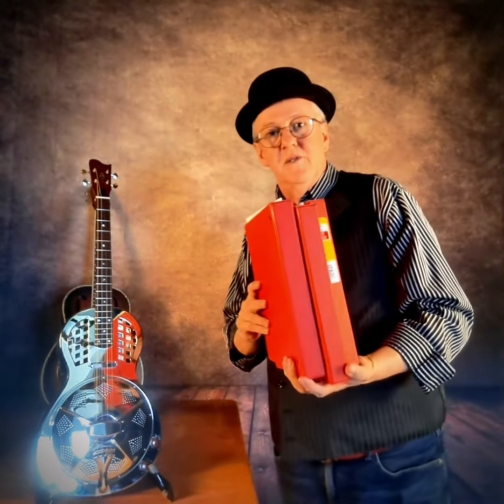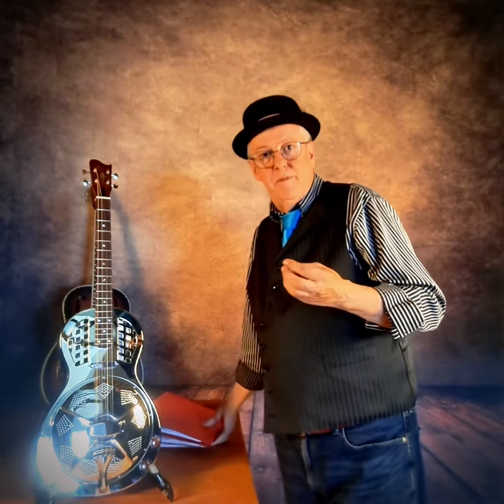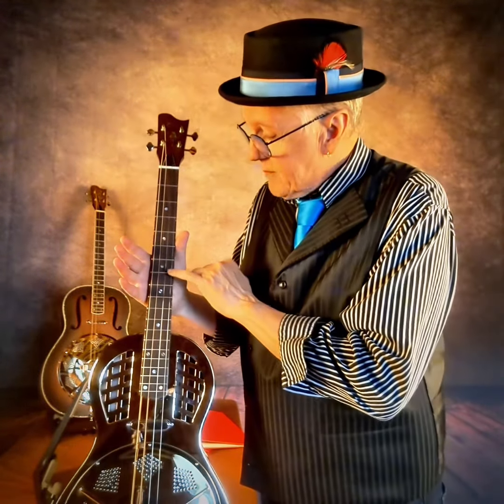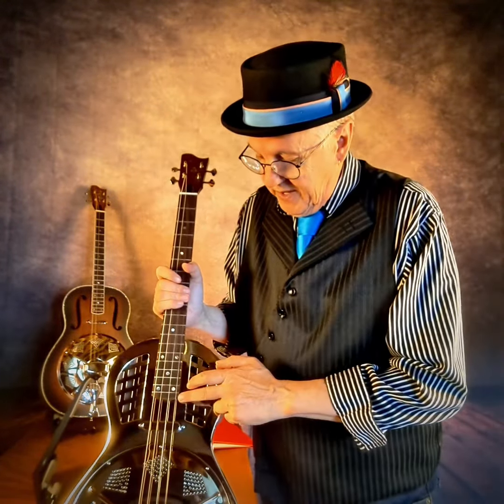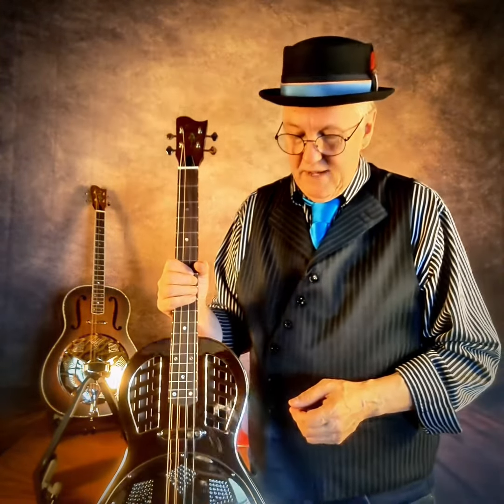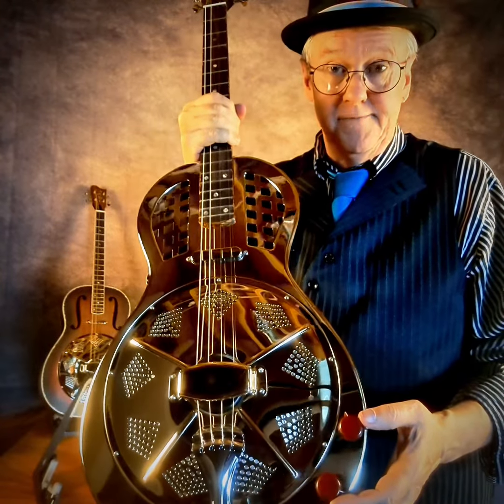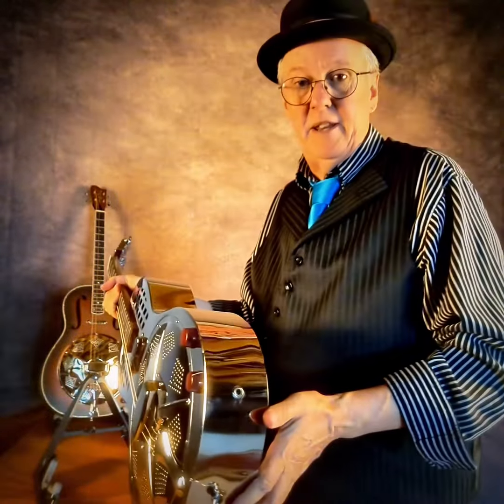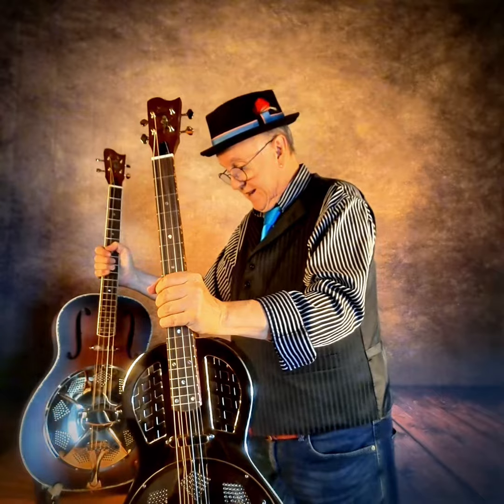Introducing The Patrician~ The Authentic Delta Blues Brass Resonator from Craven Tenor Guitars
The Patrician
The true sound of Authentic Brass Resonators.

The Paddle-wheel Lattice sound holes of this mighty resonator are true dirty thirties styling embellished on this beautiful brass bodied Parlor size Resonator guitar. There's no sound quite like full bodied metal resonator and the Patrician Tenor Resonator completes our series of authentic Delta Blues Resonator Tenor Guitars.

Record collectors instantly recognize the all metal tones and rhythms of all metal resonators captured on 78 rpm records, and the Patrician holds every tone and note symbolic of the legendary players of the past that gave us the roots of blues and rock today. Once owned only by elite players and recording artists of the 1930's, The Patrician is a reality for anyone wishing to explore this unique sound and packed into a comfortable Parlor size.

The Patrician's Brass body is hand made in limited qualities and soldered and finished by a master luthier dedicated to resonator guitars. The body is finished in brilliant hand polished Chrome as brilliant as a '55 Cadillac. In keeping with its historical provenience, we employ our 1930's Zephyr radio knobs to control the volume and tone from our Telecaster style single coil pickup . The Patrician is everything a premium Biscuit style brass bodied resonator should be and wrapped up in a moderate weight Parlor size.

Once in your hands, The first thing you’ll notice right away is the tapering 38mm wide neck. Perfect for single note and progressive cord playing. The Parlor size fits comfortably in your lap or can be played standing. The sound of The Patician is the true distinctive tone of an authentic Biscuit Resonator guitar rather than the shallow sound of a Spider cap resonator. Whereas a Spider cone ads volume, the Biscuit cone provides volume plus the distinctive Delta Blues Sound.

Hidden beneath the 1920's National honeycomb style hubcap is our own hand-spun aluminum cone and biscuit bridge. Recessed deep inside the brass body is our own Craven Telecaster style single coil pickup to elevate the volume our your Patrician to be heard over the loudest gin parlor patrons. Give the Patrician all your emotion and she'll broadcast it acoustically or plugged in.

To set the standard of excellence, no inexpensive Zink Alloy 6 string tail piece. Only a true 4 string tailpiece will do. Our Tailpiece is truly our commitment to premium Tenor Guitars and our Signature of excellence.

In our attention to detail, we have embellished The Patrician neck in cream binding for a true vintage look and to be certain of authenticity, we have remastered 1930s Zephyr radio knobs as our volume and tone controls. Our Craven Logo is hand inlayed Abalone appropriate for a distinguished premier quality guitar.

If you have a passion for true rich Delta Blues sounds and the early traditional Hawaiian resonator tones, you have found your Premier Resonator guitars here at Craven Tenor Guitars.When you slide your matching serial number faux alligator style Hard shell case from under your bed, unlock the clasps and open the lid, your Patrician will take you back to the black and white era, the sound of gramophones, steamy hot juke joints and vaudeville. Waiting for you in that beautiful case is a pair of hand blown bottle sides at no additional cost.